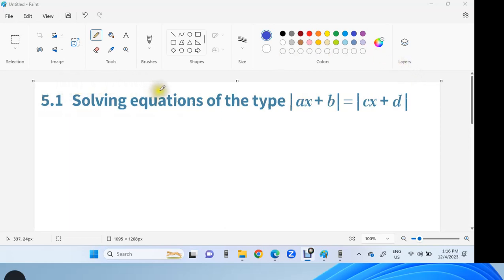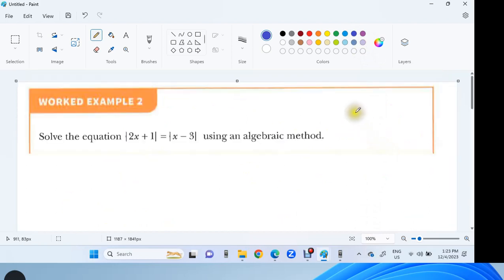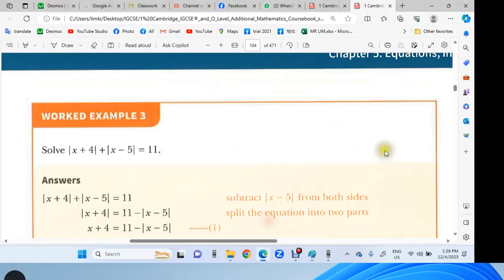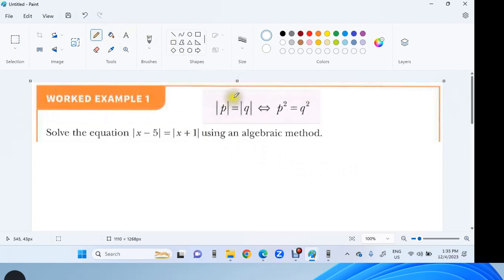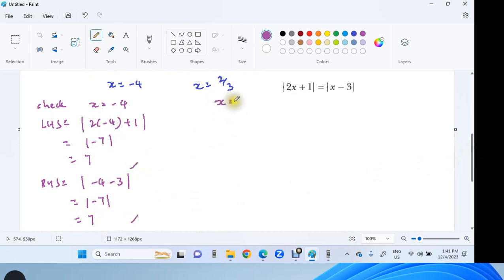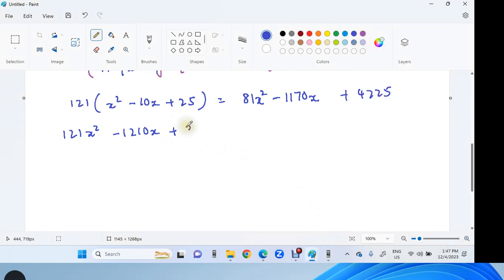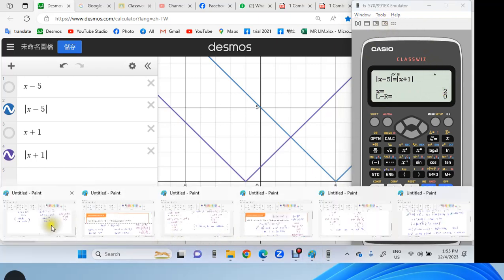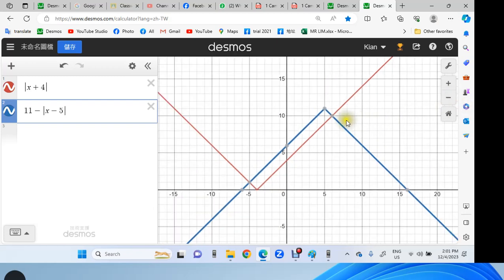5.1 Solving Inequalities of the type |ax+b|cx+d